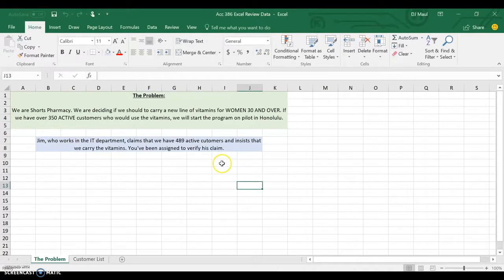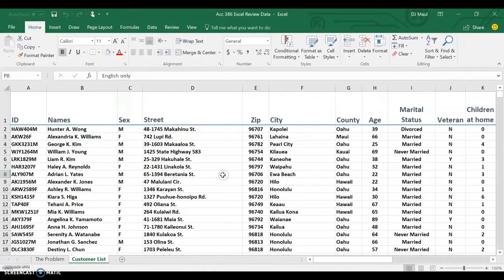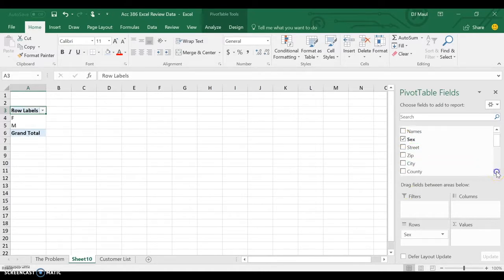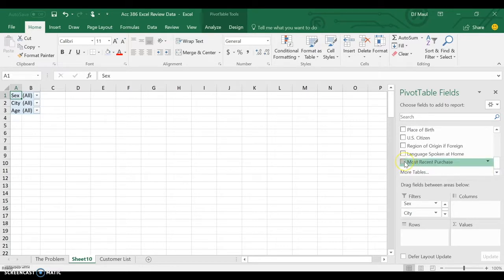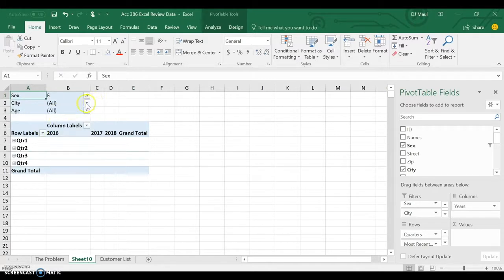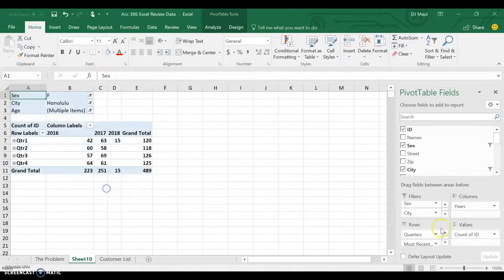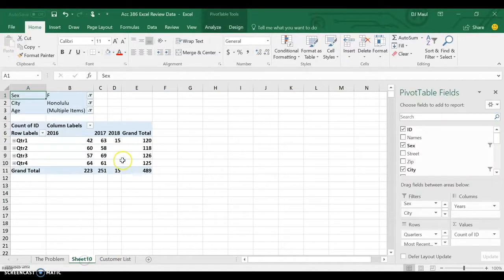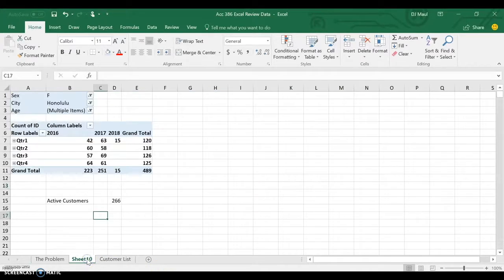How To: Pivot Tables - A Review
This Is A Review On How To Create Pivot Tables In Excel

For: ACCT 386-01